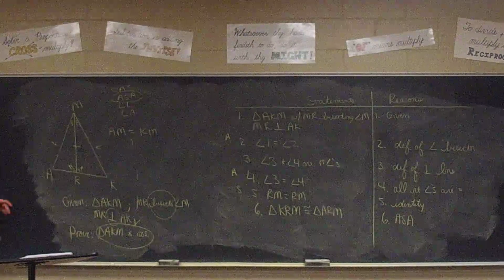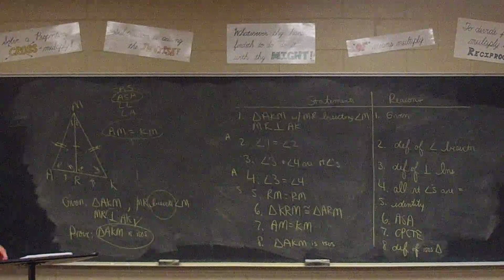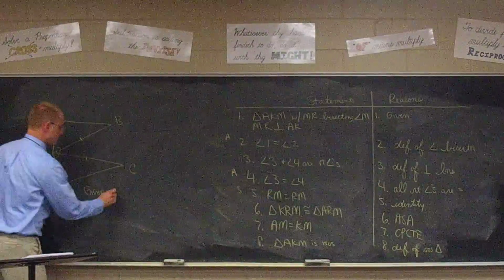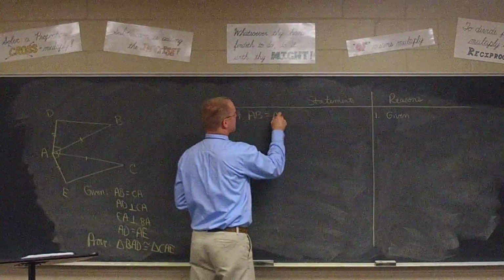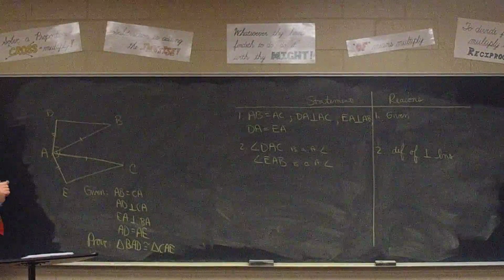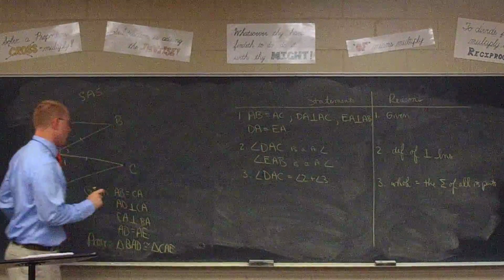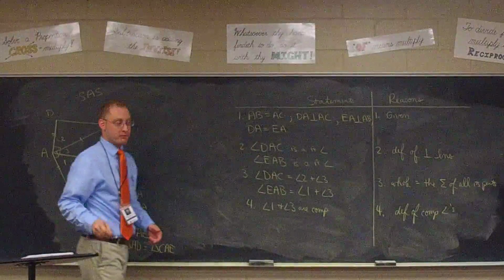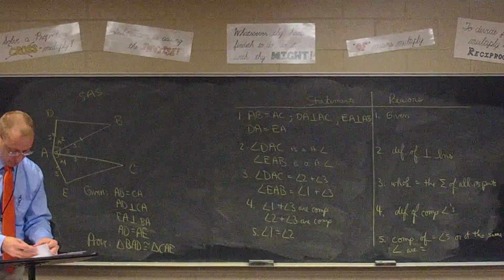Geometry Lesson 28 (part 3)